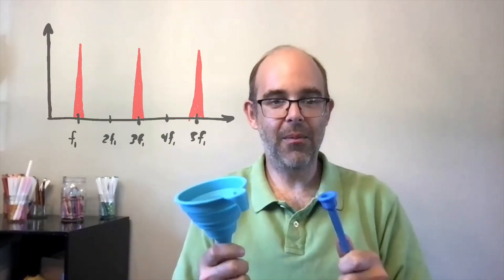The surprising physics of trumpet resonances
If you've learned about resonances of pipes in physics, you know that a closed pipe only has odd harmonic frequencies for its resonances. Yet a trumpet, which is very similar to a closed pipe has a nearly perfect harmonic series. How is that possible?